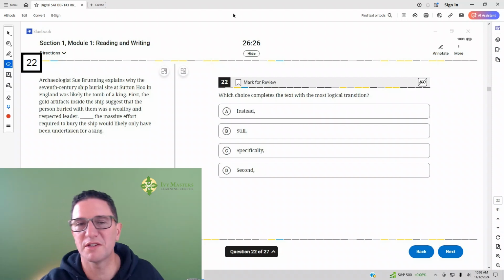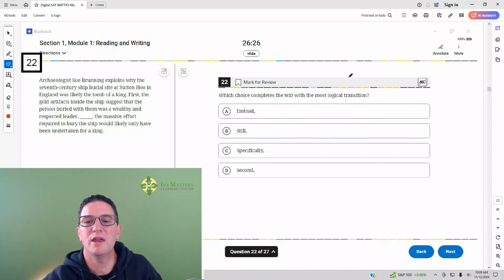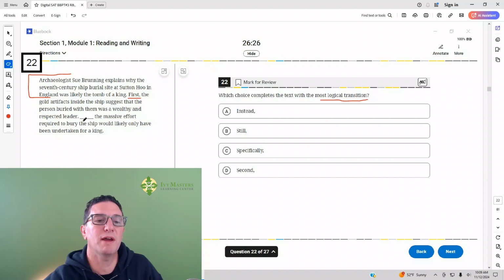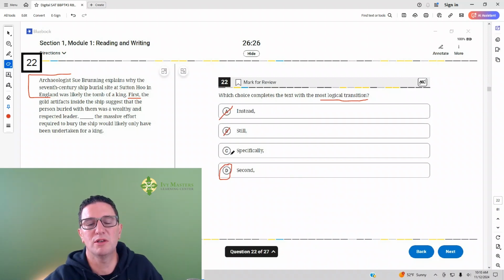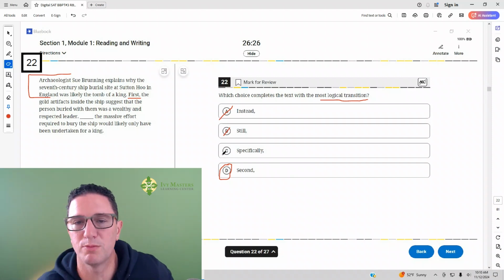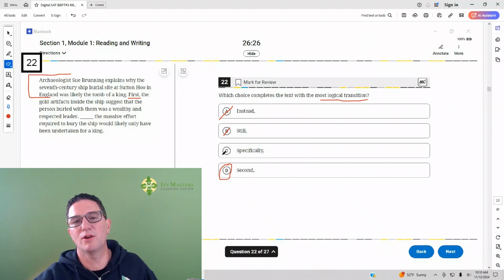Can You Score Higher on the Digital SAT test 3 module 1 number 22 short reading and writing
A general approach gets more specific

transitions, conjunctions, determine whether what comes before and after the blank shows similarity or difference, predicting the answer, tips and tricks, strategy, Blue Book app, digital SAT, Bluebook app, New SAT

Archaeologist Sue Brunning explains why the seventh-century ship burial site at Sutton Hoo in England was likely the tomb of a king.  FIrst, the gold artifacts inside the ship suggest that the person buried with them was a wealthy and respected leader.  _____________ the massive effort required to bury the ship would likely only have been undertaken for a king.

(A) Instead,
(B) Still
(D) Second,

Are you struggling to improve your score on the Digital SAT Module 1? Do you want to ace the Number 22 Short Reading and Writing section? This video is here to help! We'll provide you with expert tips, tricks, and strategies to boost your score and confidence. From understanding the question types to mastering the most effective approaches, we've got you covered. Watch until the end to learn how to tackle even the toughest questions and take your SAT scores to the next level.